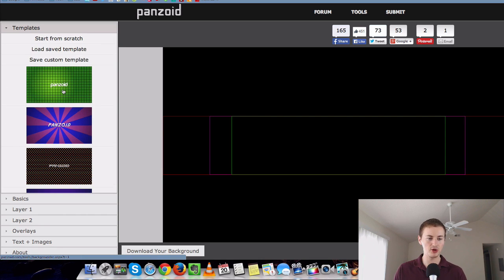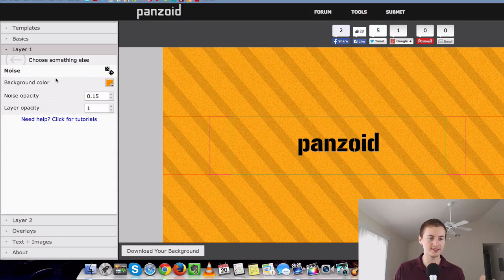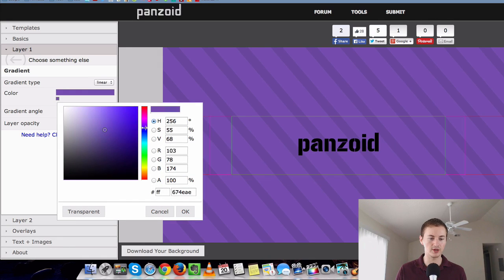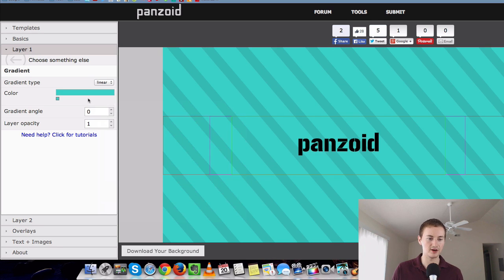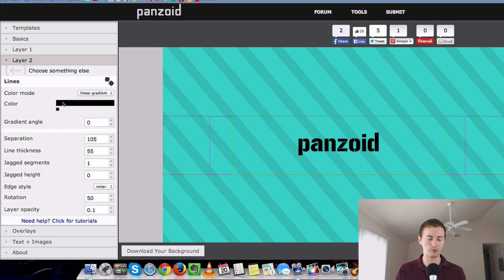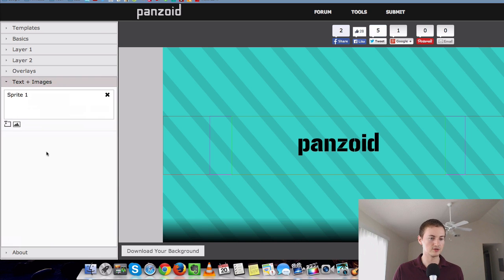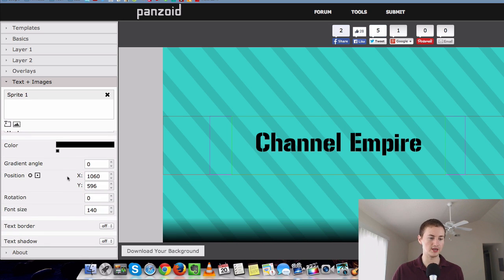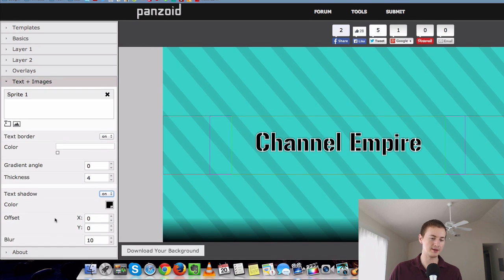How To Make YouTube Channel Art - 2015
Welcome to Channel Empire. In today's video I will be showing you how to make YouTube channel art. There are many ways to make your YouTube channel art but today I'll show you the easiest and quickest way to do it, in my opinion. You'll be using a free web app, and the link to that will be in the description below. So you can click that and visit this web app and follow along and create your YouTube channel art. Okay so this is the Panzoid YouTube channel art creator. It's a free online web app. Basically you have this area right here and this is the YouTube channel art dimensions for the new YouTube one channel. The green area is the minimum real estate that you want to use in your channel art. Make sure you at least have that filled in so it all shows up on mobile devices. Let's go on over to the left hand side and get started. It has some preloaded templates that you can choose from and edit. That's the way I like to do it, but you can start from scratch if you want. I'm just going to choose one of these preloaded templates. Click on it and it'll show up in the main screen. Here you can go on and customize it how you want it. Let's move on to the basics tab. You can change this to your liking. For now I'll move on to layer one. You have different options to choose from that will change the look and effect of the channel art which is cool. If you click on the little square it'll bring up a bigger square and here you can change the color. You can also like have it fade into a different color so if you go all the way to the right and click on the color bar it'll pop up a small box and you can change the color to fade. I'm not going to go over all the details but just know it does have a lot of options so you can customize it to your liking. Let's move on to layer 2. This is where you can further change the look of it with the other layer. I'll move on to the next tab. You can add a channel shadow and have it go to fade near the bottom. Moving on here's where you can customize the text. So some text is already there. It says Panzoid and if you click on that area you can input your custom text, most likely your channel name. After you enter your text you can change the font, color, position, size, and effects. Let's add a text border and make it white. As you can tell I'm a horrible designer, but you get the idea. You can go in here and create your custom YouTube channel art very easily, and it fits the YouTube one channel dimensions perfectly. All you have to do is just drag, drop, add, and edit your custom background, text, and graphics. You can add your own photos and images to the background. It's just really customizable so spend some time in here and play around with it. Once you're finished designing it you can click the download button and it will download to your computer. Then go to your YouTube channel and click "edit channel art" and upload your photo from your computer. There you go, now you have your new YouTube channel art. That's how to make your YouTube channel art in 2014. The link will be in the description. Also if you want to sign up to the Channel Empire VIP email club and get your free eBook "The Top 5 Steps to Profit from YouTube" you can to get it emailed to you.